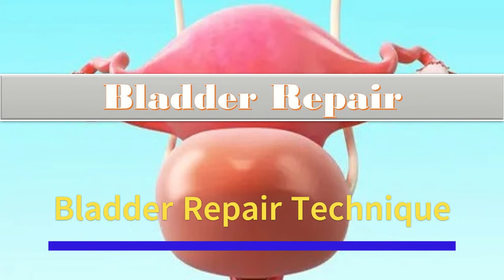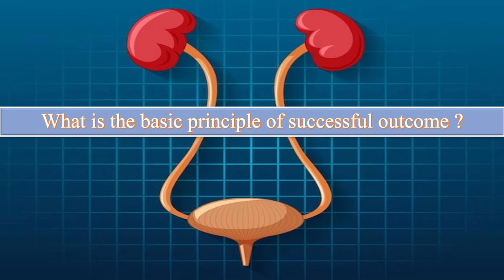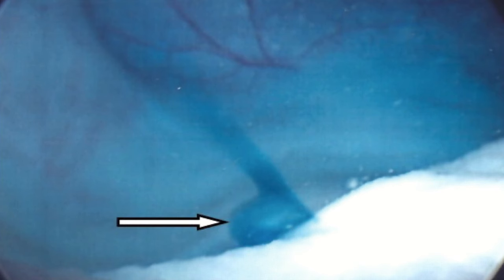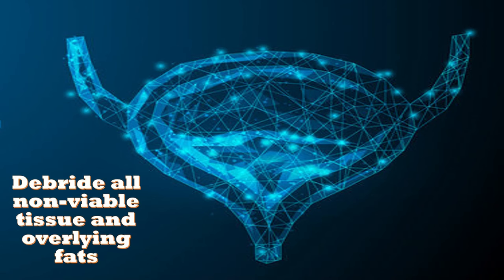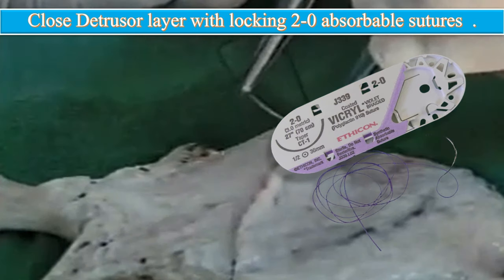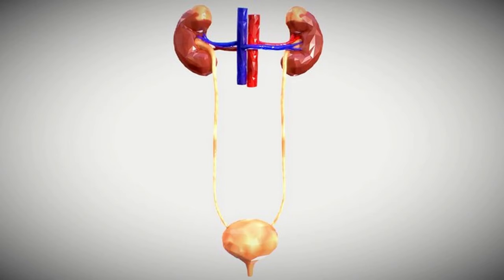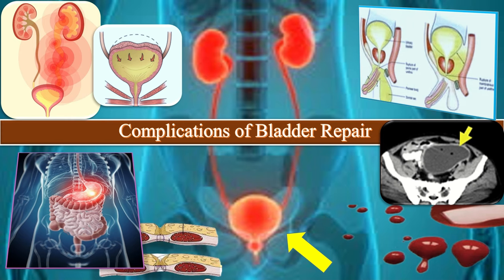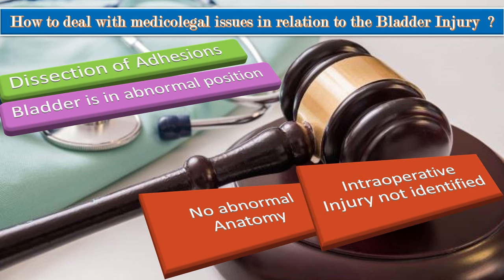Bladder Repair | Urinary Bladder Repair | Obstetrics and Gynaecology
Bladder Repair is done in two layers with either chromic catgut or vicryl. Anatomically, the bladder is a hollow muscular organ. It is an important organ of urinary system with the ureters above and the urethra below. It is divided into four anatomical parts: the apex or dome, body, fundus, and neck. The absorbable suture is used for its repair. The bladder mucosa is stitched in running continuous manner with 3-0 vicryl . The detrusor muscles are stitched with 2-0 vicryl.
bladde tumor
 abnormal bleeding
 pelvic pain
 genital itching
 urinary incontinence
 urinary tract or vaginal infections
 endometriosis
 breast disorders
 hormonal disorders
 dilation and curettage
 biopsy
 tubal ligation for female sterilization
 laser surgery
 vaginal delivery
 caesarean delivery
 pelvic exams
 pap smears
 clinical breast exams
 mammographies
 cancer screenings
 perimenopause
 menopause
 prenatal care
 infertility treatment
 postpartum depression
 easing cramps
 irregular or abnormal bleeding
 mood swings
 vaginal dryness
 hot flushes
 bone loss
 incontinence